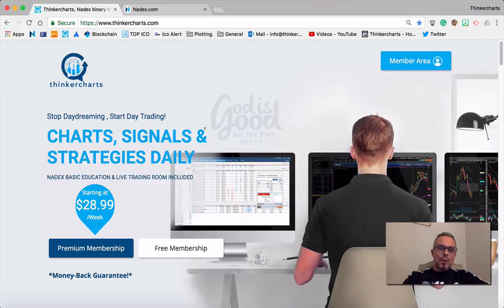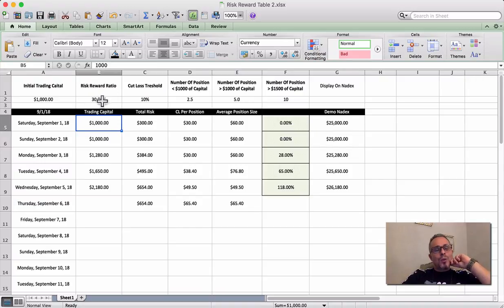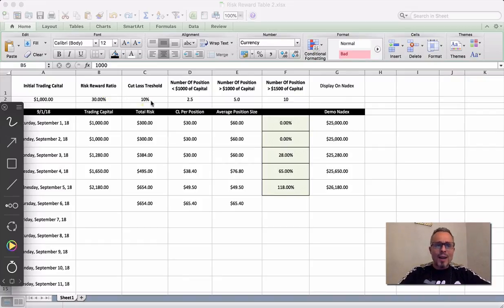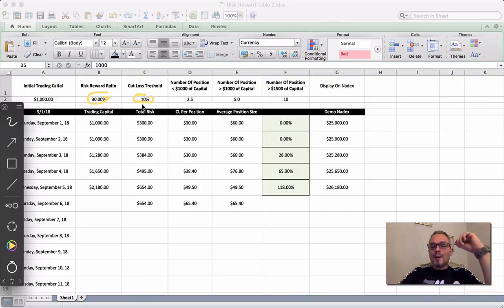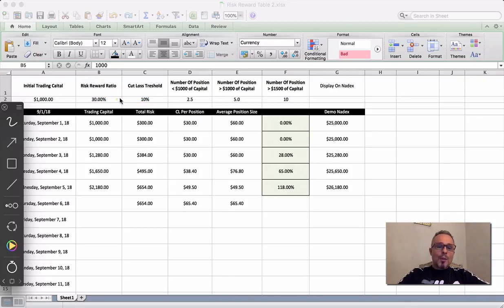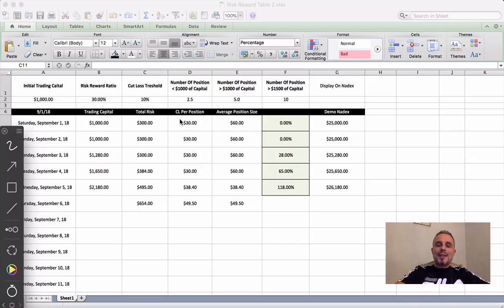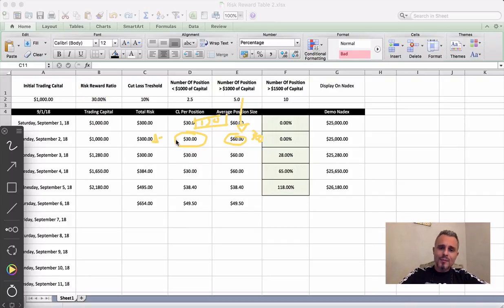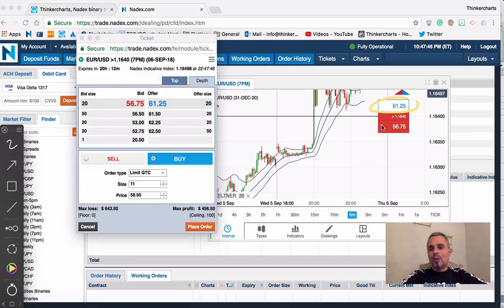Nadex, how to size your contracts correctly in your daily training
Complete course and detailed information on how to set up your account and get trading

Learn how to set your risk rewards ratio and size your trades correctly when trading on Nadex.

If you are new to trading consider opening a demo account firstly. In our trading group, we teach beginners to trade on Demo accounts.

For those of you that already trade with a Demo Account with 25k of initial trading capital, we will “pretend” that we actually have only 1k to start training. This will help us keep it real and train with the correct risk-reward ratios.

As we progress with your training you should keep a record of your gain and losses every day at the end of your trading session at 4.30pm. That will help us track your progress and update your risk-reward/ratio and cut loss threshold.

For the purpose of your training only with a Demo account, my recommendation is that you start with the following ratios & threshold:

$1000 – Trading Capital
30%. – Total Risk ( $300 Max Open Position Value )
$30 – 10% of your total risk will be your cut-loss threshold for each contract.